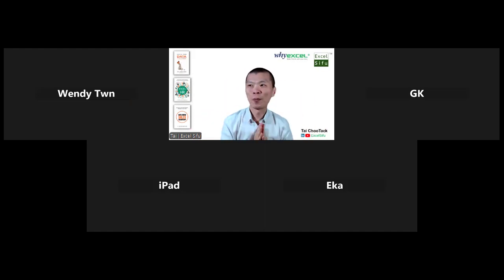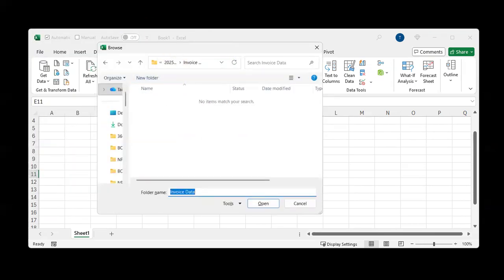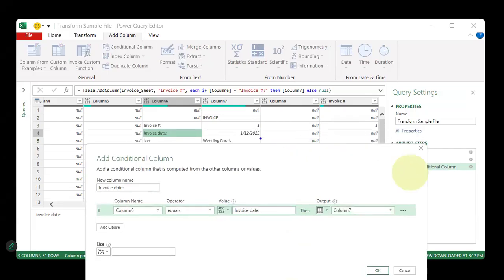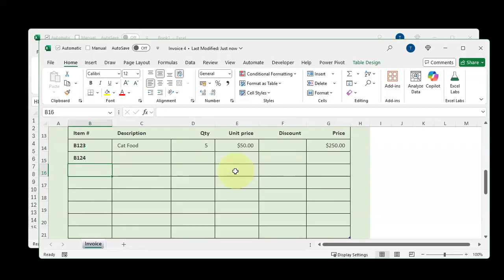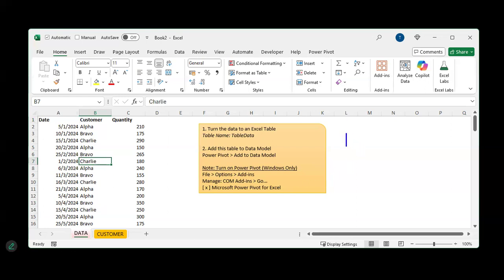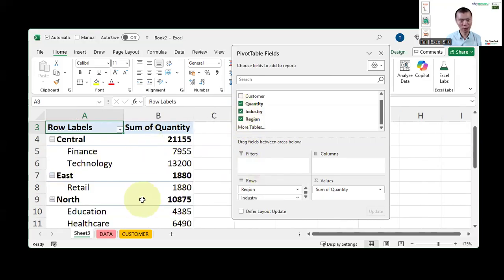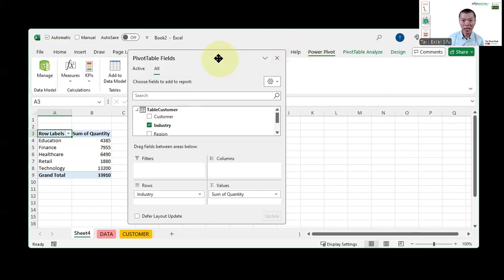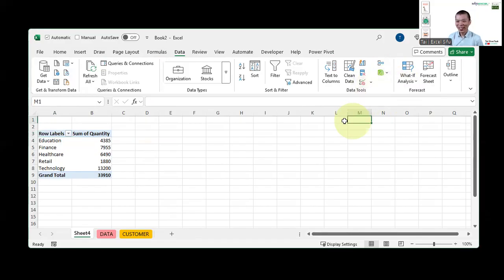AMA 2025.11.12 | Consolidate Multiple Invoices, PivotTable, Power Pivot | Excel Sifu